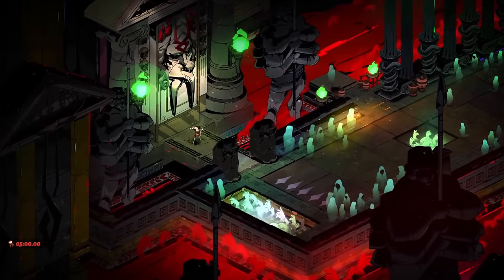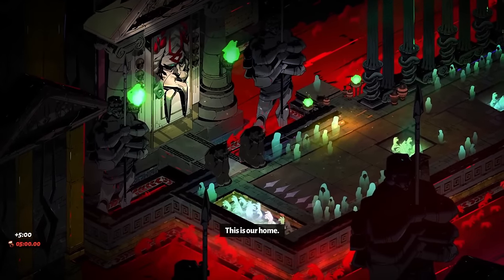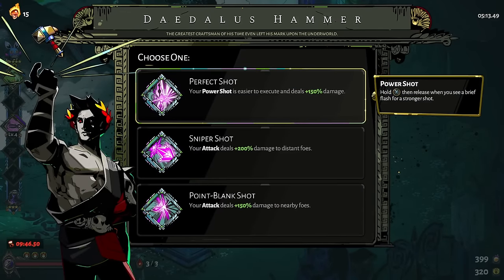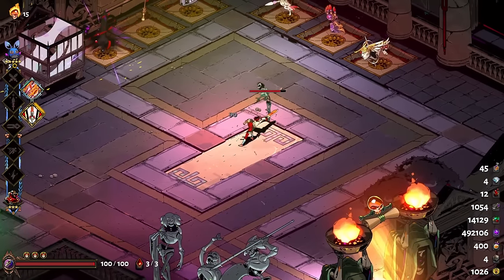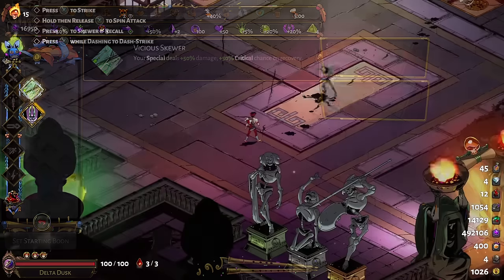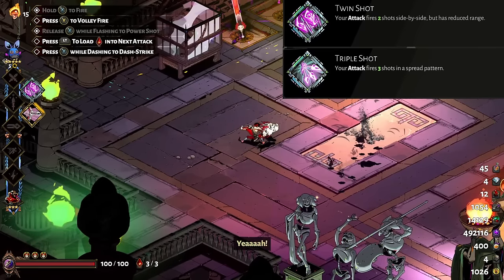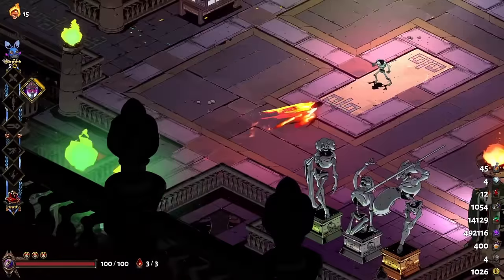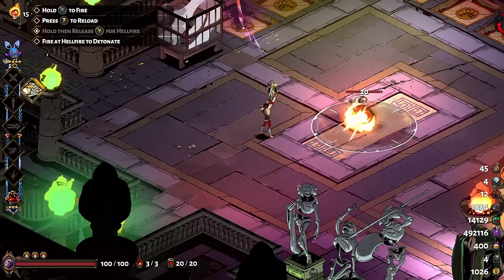A Guide to the Best and Worst Hammer Upgrades in Hades | Haelian